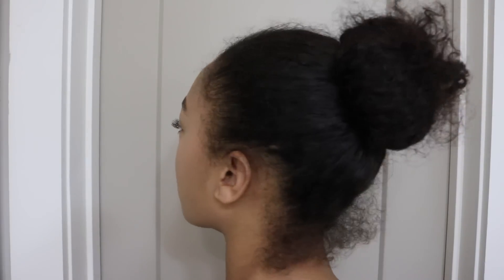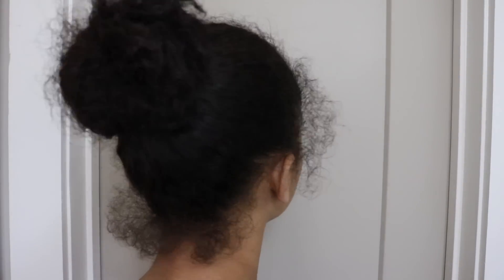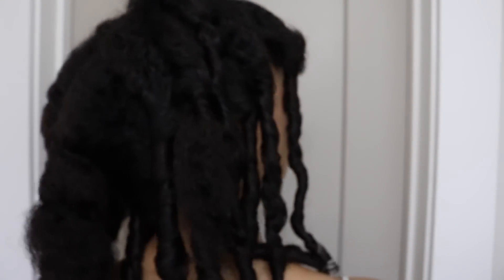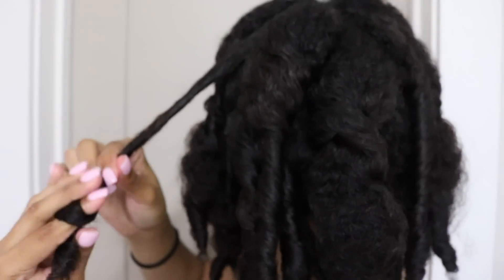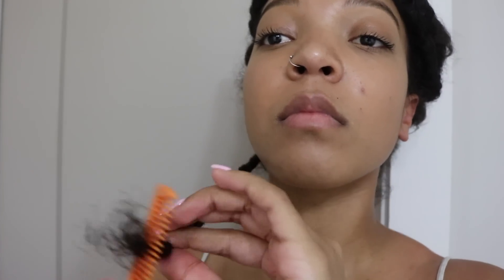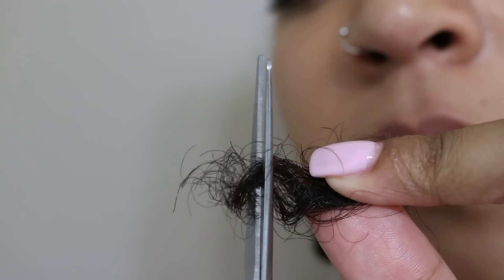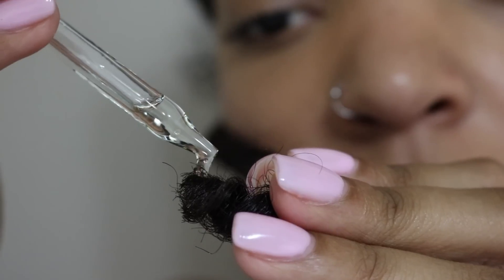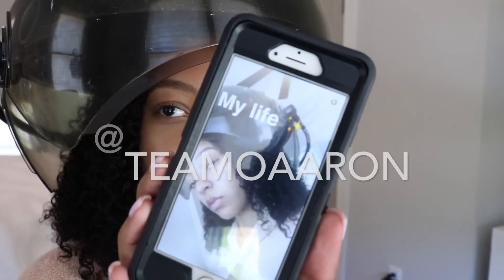How To Trim Natural Hair | Finger Coil Method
Hi my loves! This video shows how I trim my natural hair. I do this probably once every 4-6 months. It looks like it takes forever but I promise you it is so simple!

I will try and make videos as often as possible! Thank you for sticking with me :)

If you want to see how I wear my finger coils in a hairstyle check out my "How To Finger Coils" video